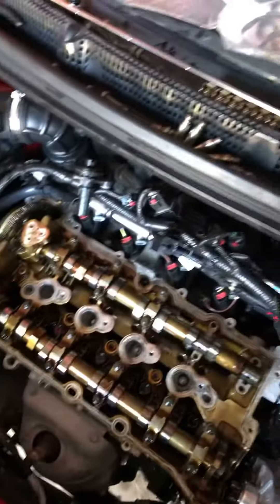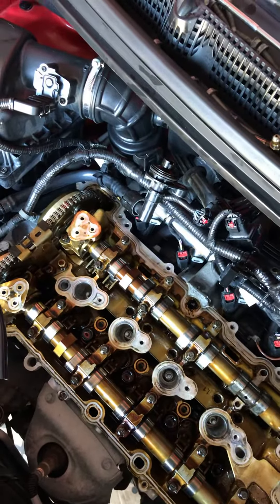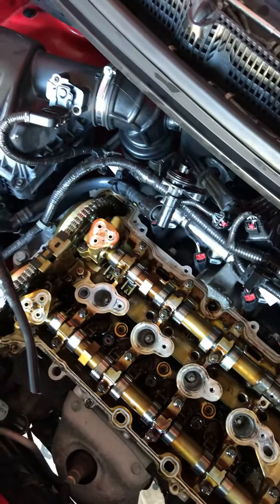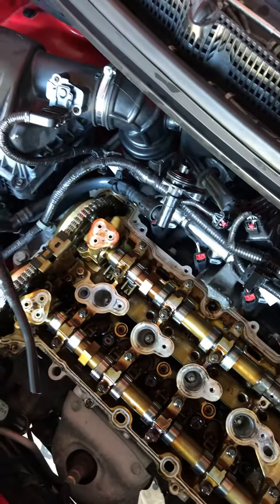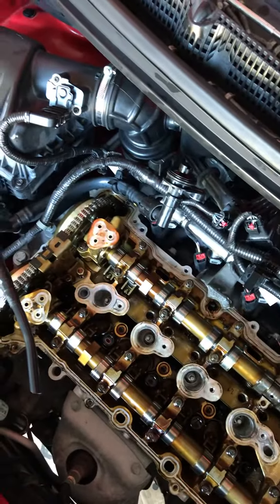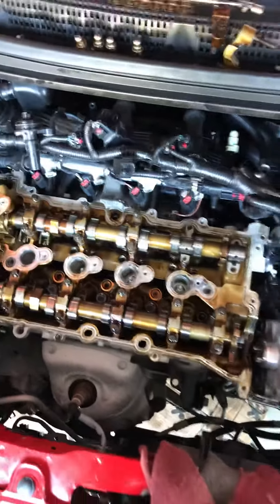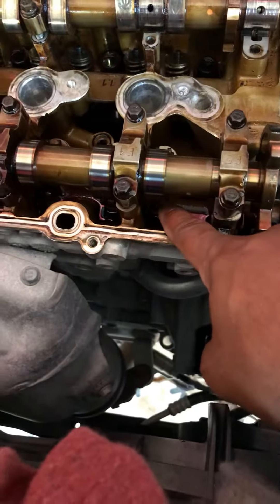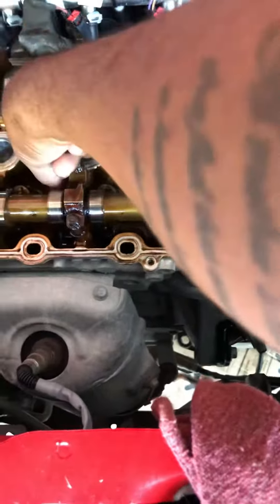2016 Chevy Spark Bad Lifter No Oil Pressure